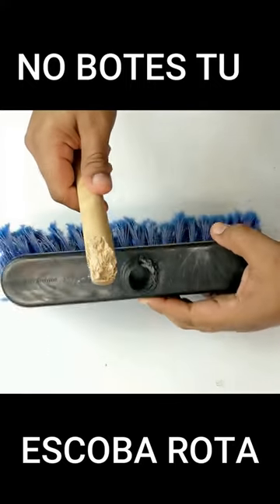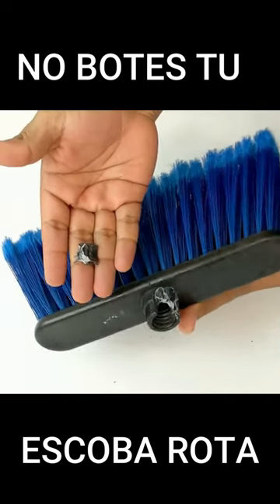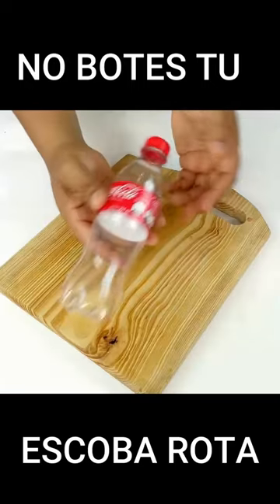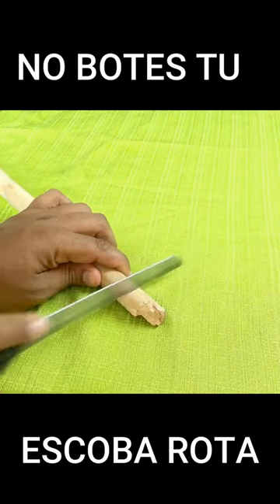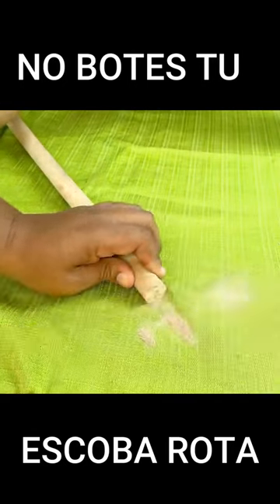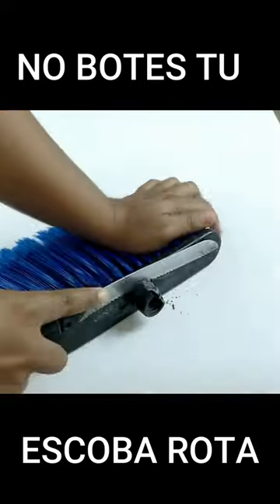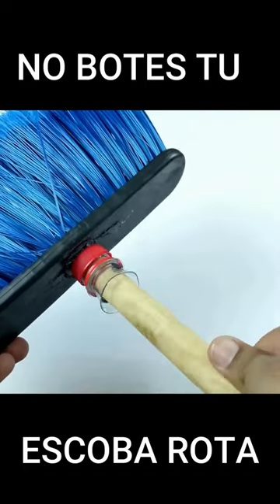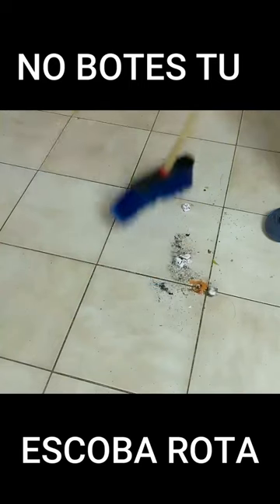Don't Throw Away Your Broken Broom, I'll Teach You How to Fix It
Discover the art of broom repair! Don't let a broken broom go to waste. Learn how to breathe new life into your trusty cleaning tool with simple repair techniques and handy tips